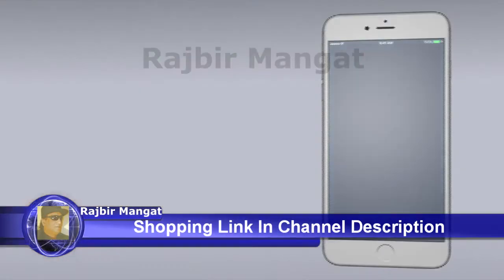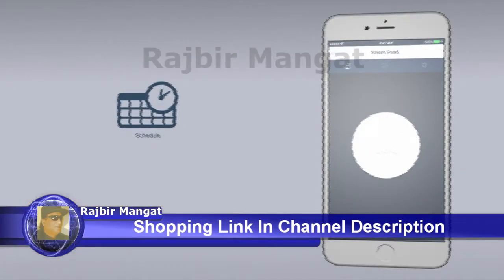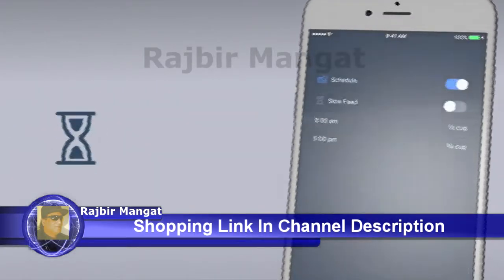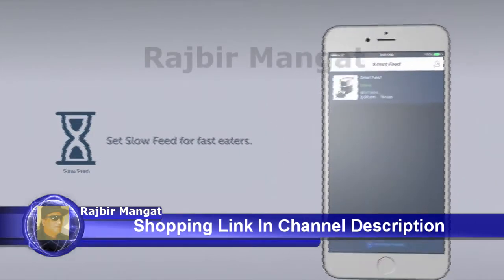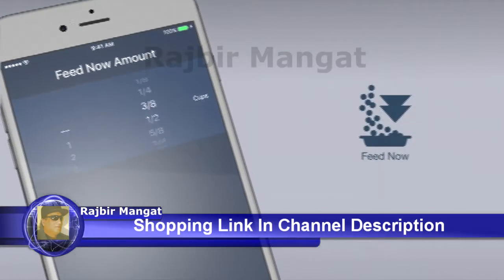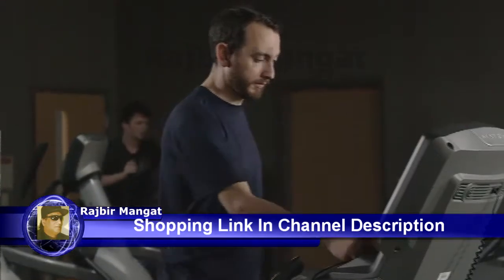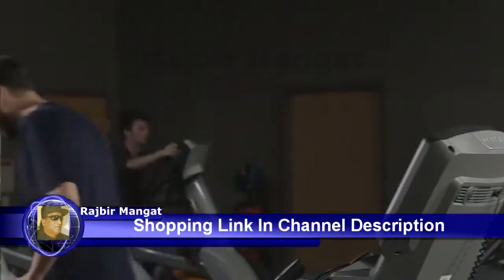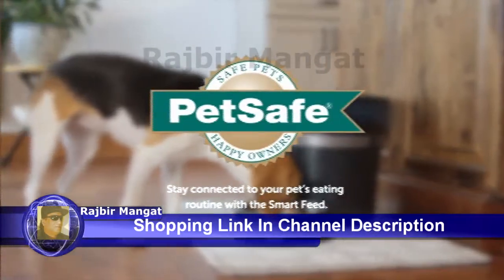PetSafe Smart Feed Automatic Dog and Cat Feeder, Smartphone, 24 Cups, Wi Fi Enabled App for iPhone a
PetSafe Smart Feed Automatic Dog and Cat Feeder, Smartphone, 24-Cups, Wi-Fi Enabled App for iPhone and Android, Award Winning Pet Feeder